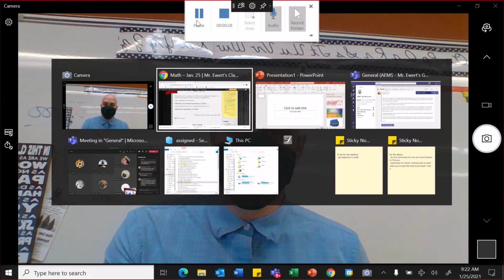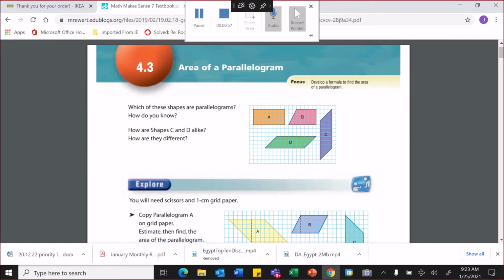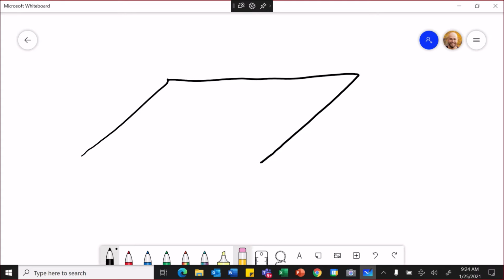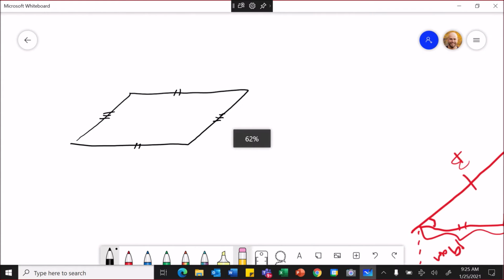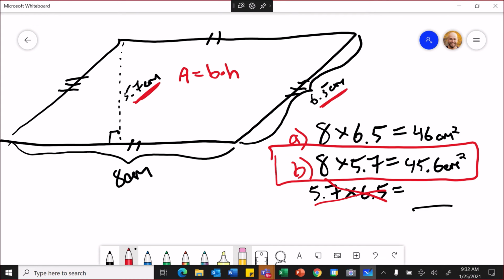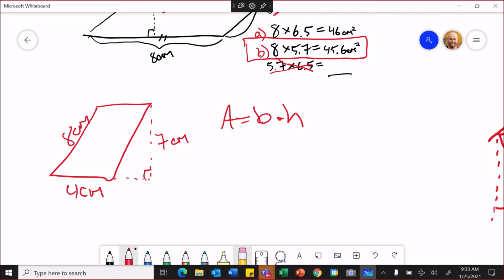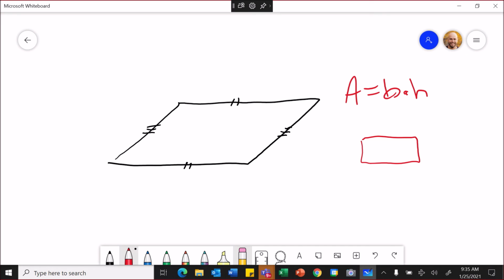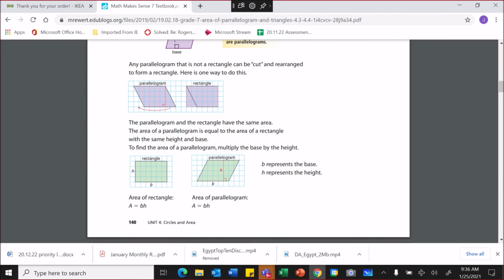21.01.25 Grade 7 Area parallelogram 4.3